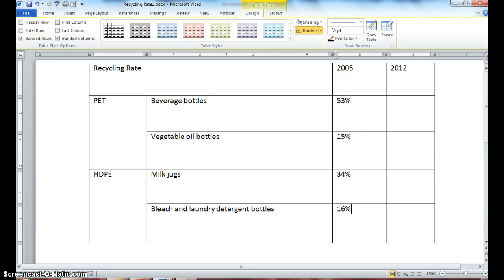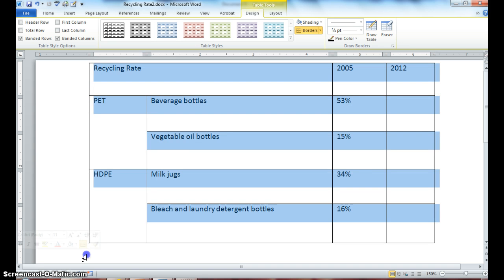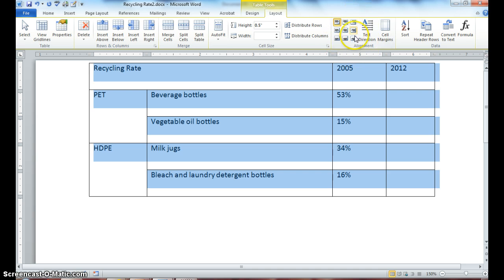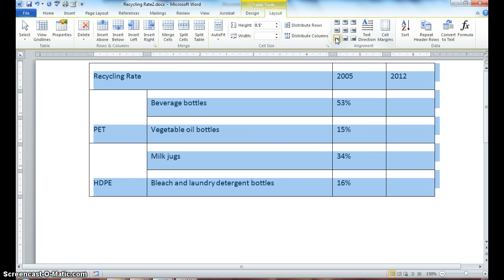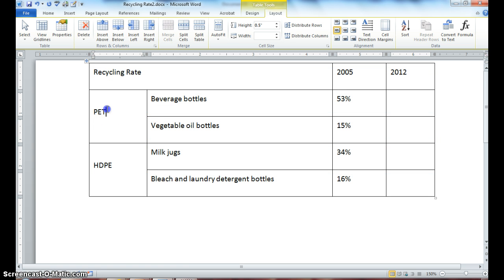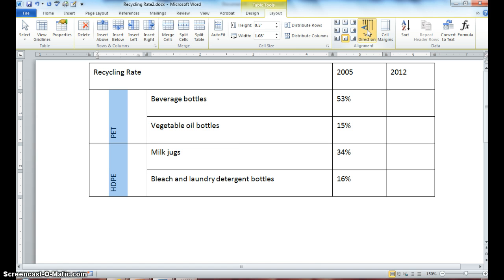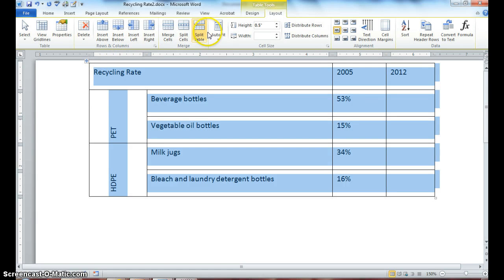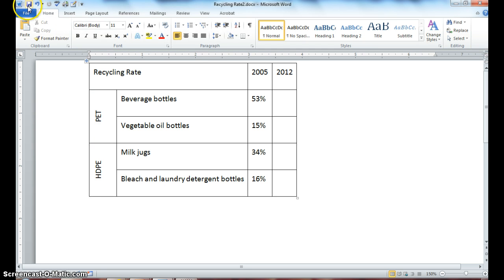Step 15.7: Aligning Data withing Table Cells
You will learn how how to use the Table Layout tab to align text within your table and change text direction.